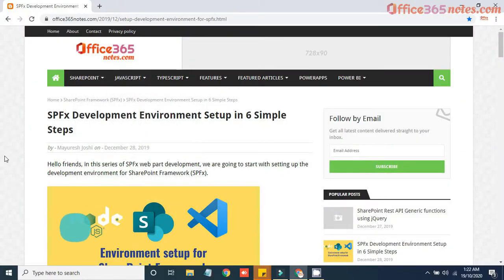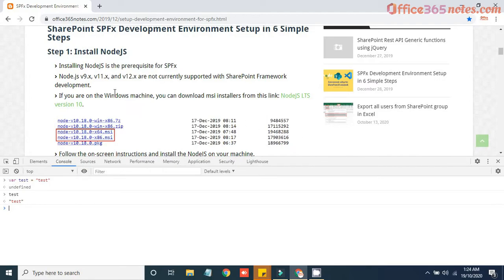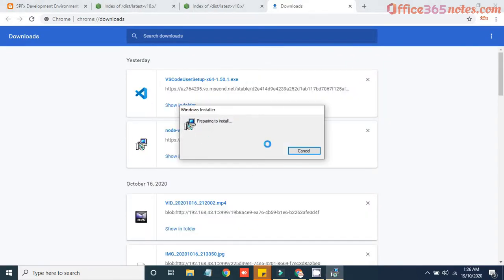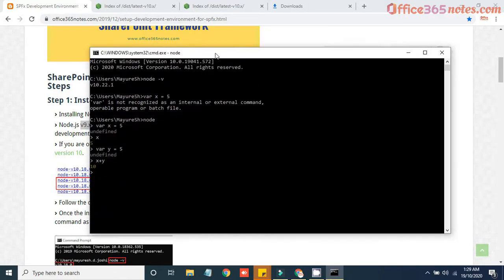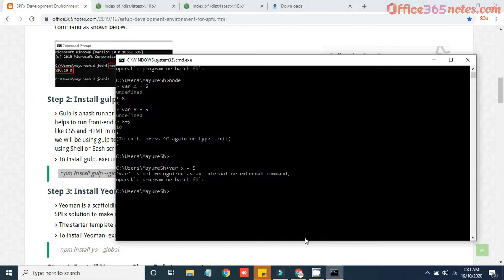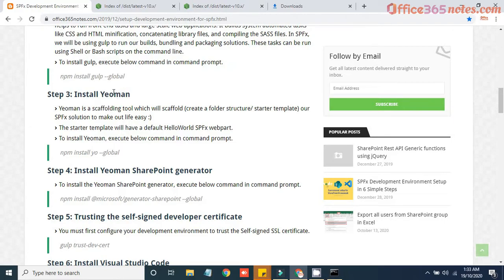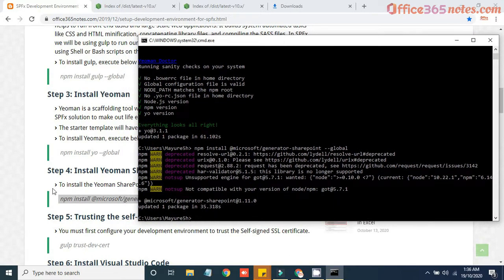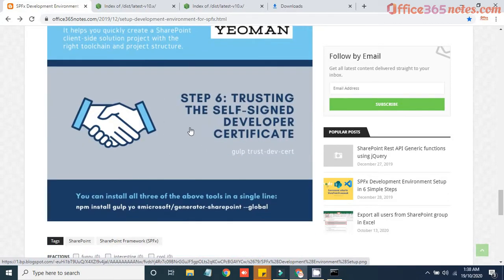How to setup SPFx Development Environment | SPFx Course | Part 2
00:00 Introduction
01:52 Installing Node JS and What is Node JS
08:00 Installing Gulp and What is Gulp
09:58 Installing Yeoman and Yeoman SharePoint Generator
13:13 Trusting Self Signed Developer Certificate
14:25 Installing Visual Studio Code
14:40 Conclusion